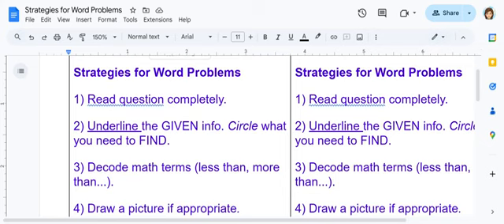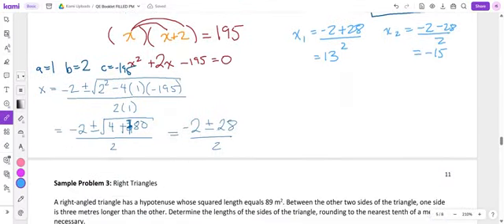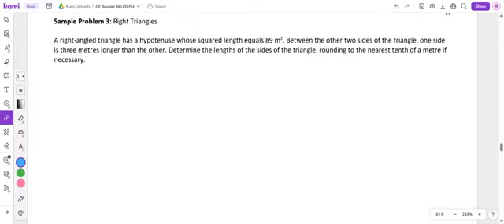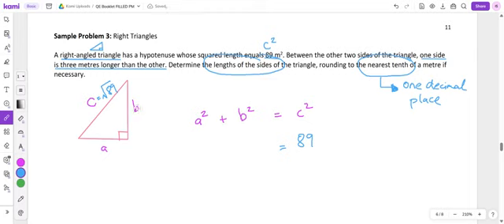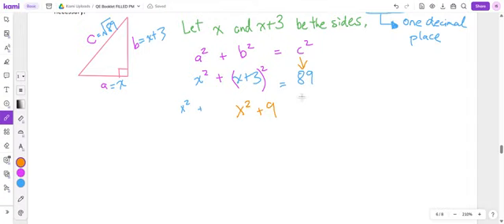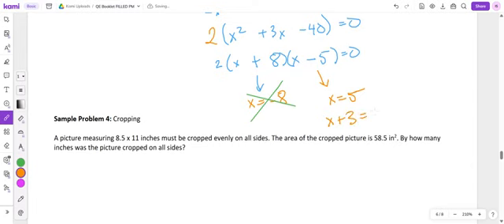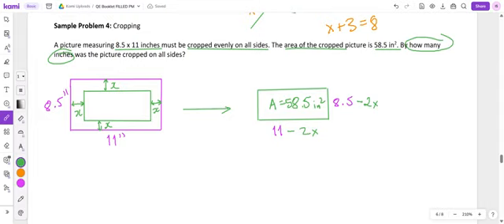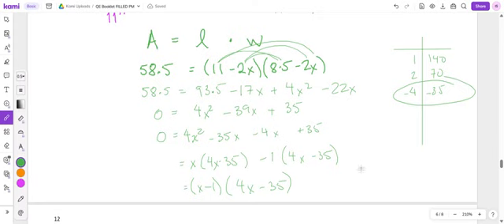Unit 5 Word Problems